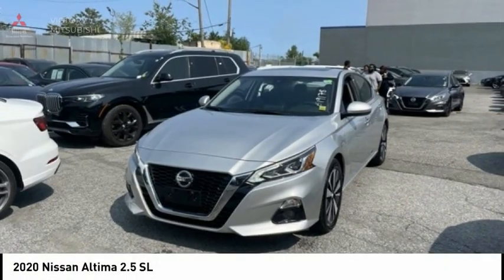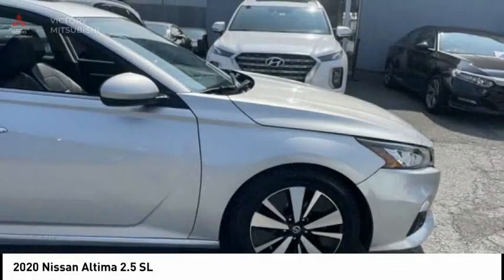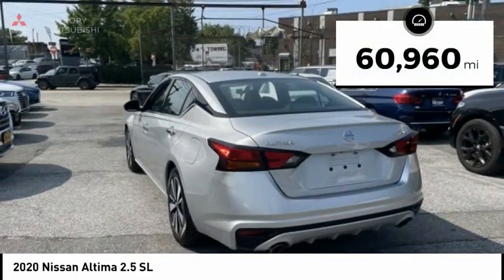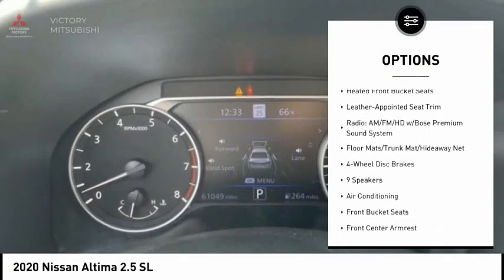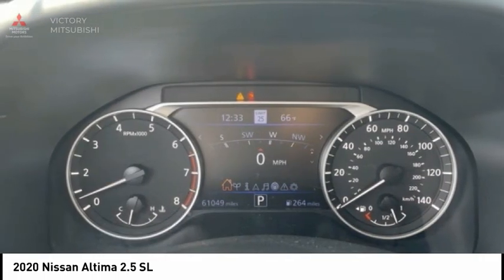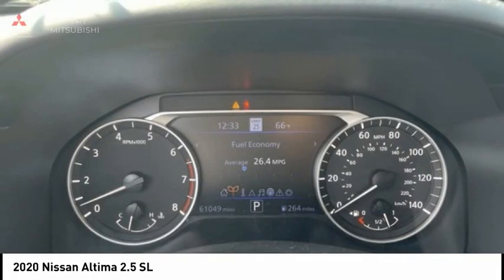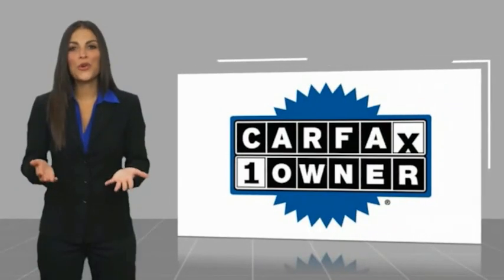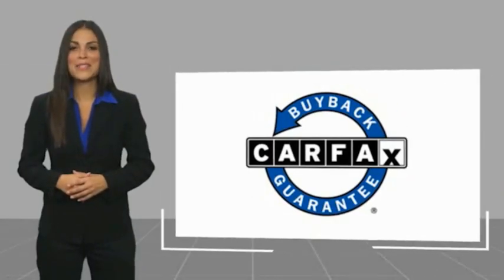2020 Nissan Altima Bronx NY 19178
2020 Nissan Altima 2.5 SL

Victory Mitsubishi
4070 Boston Road

Welcome to Victory Mitsubishi! We offer a combined inventory of 700 cars new and luxury used vehicles. All Used vehicles come with a quality assurance inspection, our New Vehicles have an unprecedented 10-year 100k mile warranty we also have vehicles car for any want or purpose. Come into test drive this car for any want or purpose. Come in to test drive this Nissan Altima 2.5 SL today! *, CVT with Xtronic.brClean CARFAX.br2020 Nissan Altima 2.5 SL Brilliant Silver Metallic 4D Sedan Save yourself Time and Money - Fill out a credit application online at victorymitsubishi.com and get pre-APPROVED! Financing available for all types of credit with low monthly payment that will fit you budget. Down Payment low as $599. Same day delivery. View our entire inventory by visiting our virtual showroom at victorymitsubishi.com - Only 2 blocks away from Exit 13 off I-95 or Minutes from exit 7 on the Hutchinson Parkway. While we make every effort to ensure the data listed here is correct, there may be instances where the pricing, options or vehicle features may be listed incorrectly. Dealer cannot be held liable for data that is listed incorrectly. Visit Victory Mitsubishi online at victorymitsubishi.com to see more pictures of this vehicle or call us at today to schedule your test drive. please refer to dealers website for exact pricing and for any incentives that we may apply! Our address is 4070 Boston Road, Bronx, NY 10475.br*